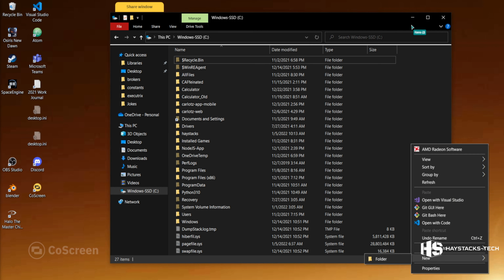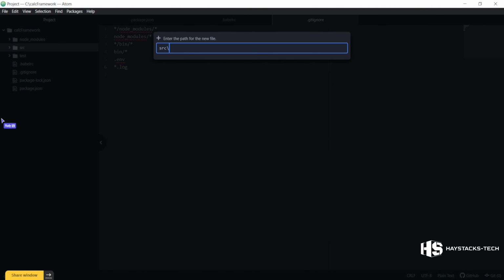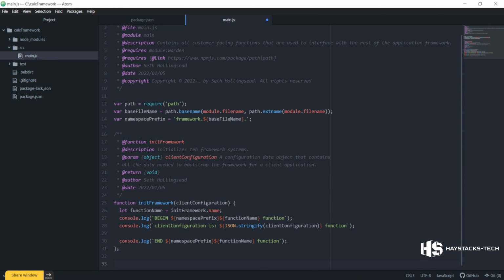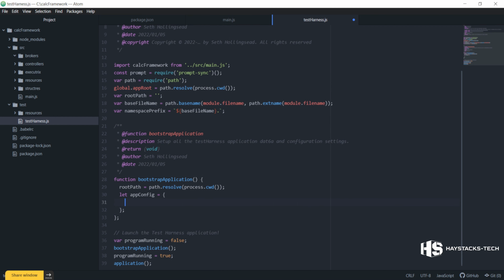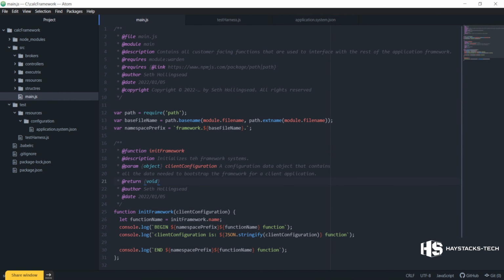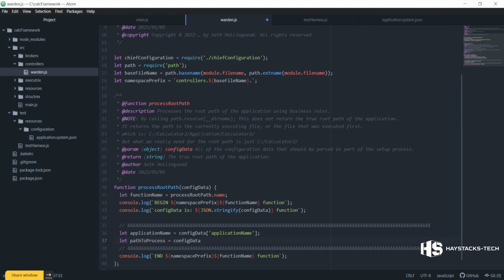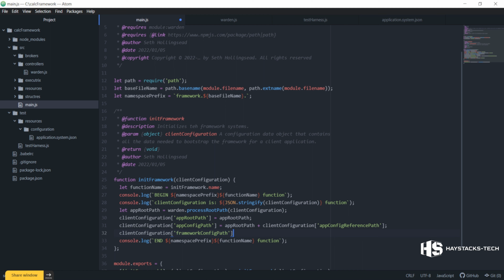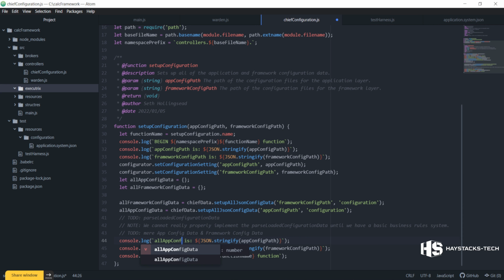Build a Calculator Framework, learn programming with JavaScript - Season 02 - Episode 005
In this video we learn how to create and structure a project for a large scale enterprise framework architecture. Create the test Harness application to load, use and execute with the framework. Establish the main program loop. Create the configuration data object to be used for boot strapping the framework. Execute the test harness application as part of an npm test command. Create the warden.js file to act as the framework internal facing code management. Create the chiefConfiguration.js file to manage all top level configuration management related functionality.

Required technology:
Create an account: Github
Install: Git
Install: (Optional - Recommended) Git Desktop
Install: NodeJS

Outline:
Create basic project structure
How to think about project structure for a large scale enterprise project
Setup the test Harness application and boot strap the framework, establish main program loop
Create the configuration data object to be used for boot strapping the framework.
Execute the test harness application as part of an npm test command.
Create the warden.js file to act as the framework internal facing code management.
Create the chiefConfiguration.js file to manage all top level configuration management related functionality.

Intro sound/music source:
Lights sound effects:
By BridgeSound